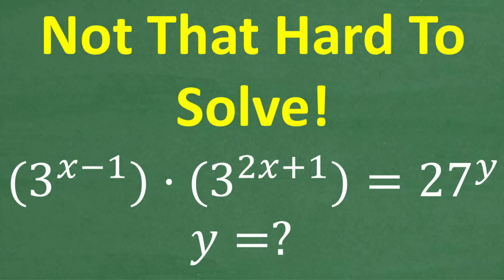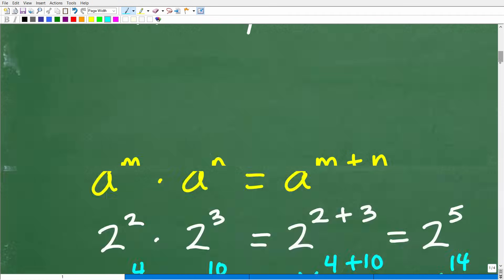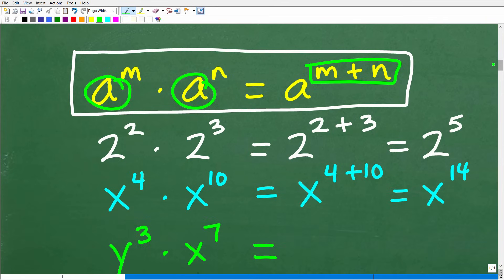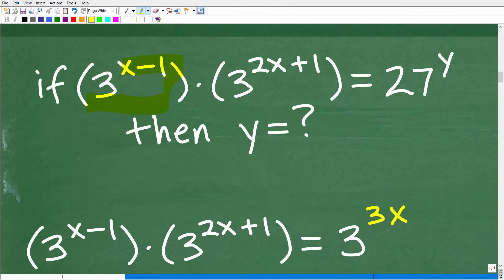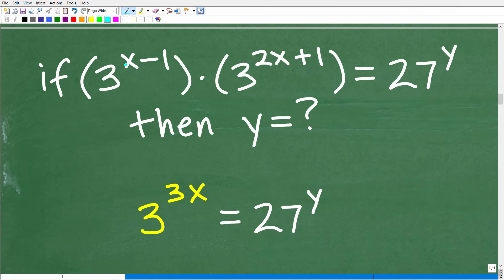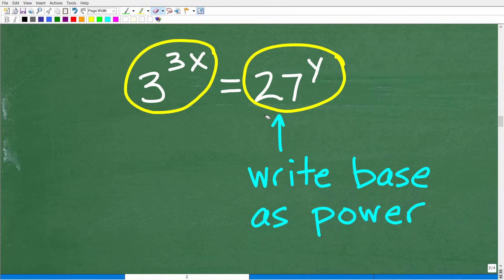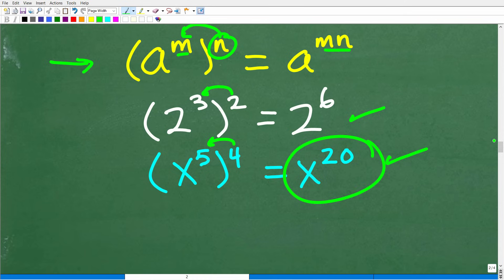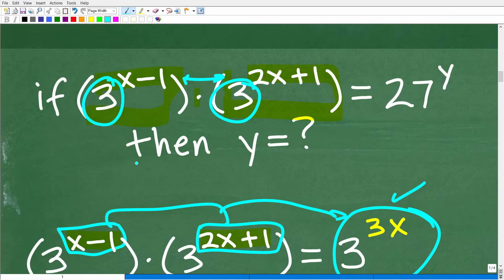Can You Solve This Exponent Problem? 3^(x–1) × 3^(2x+1) = 27^y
In this video, we’ll solve a tricky exponent problem step by step. Many students get problems like this wrong because they forget the rules of exponents. I’ll walk you through exactly how to:
✅ Apply exponent addition when multiplying like bases
✅ Rewrite numbers (like 27) as powers of 3
✅ Solve for the variable in the exponent
✅ Avoid the most common exponent mistakes
This problem is excellent practice for Algebra 1, Algebra 2, and standardized test prep (SAT, ACT, GED, etc.).
Perfect for:
• Middle & High School Algebra Students
• Homeschoolers reviewing exponent rules
• Test Prep for SAT, ACT, and GED

• HOMESCHOOL MATH
• COLLEGE MATH